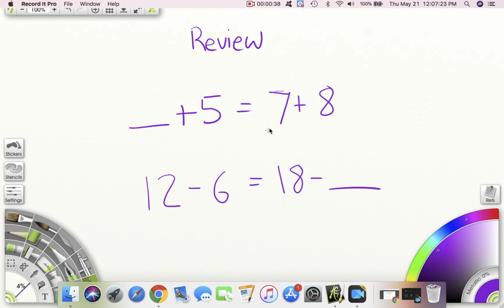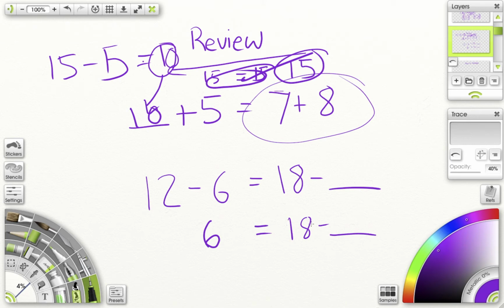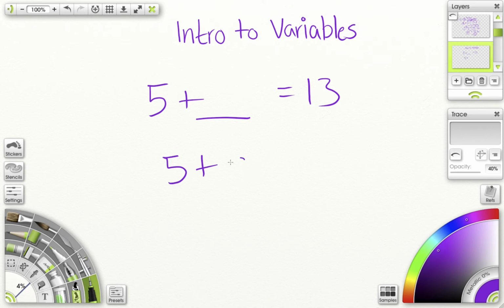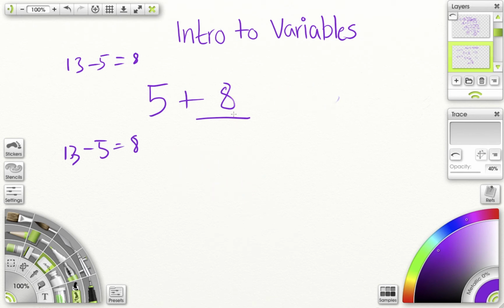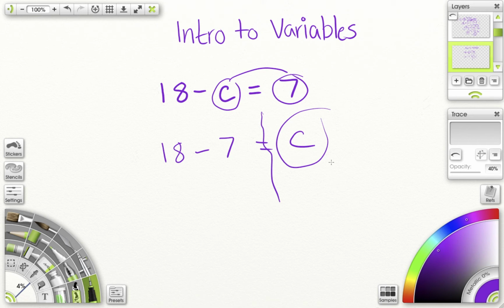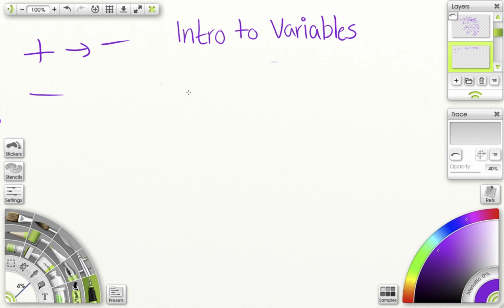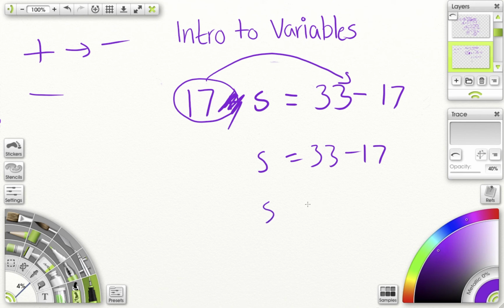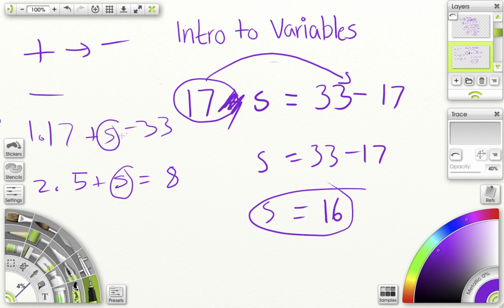May 22 - Grade 7 I